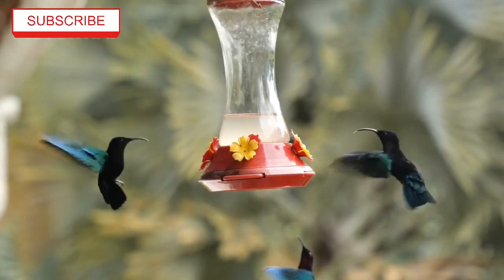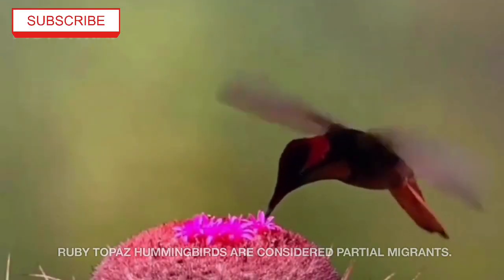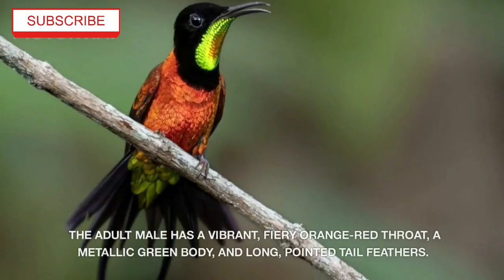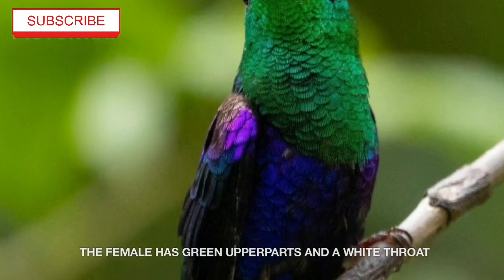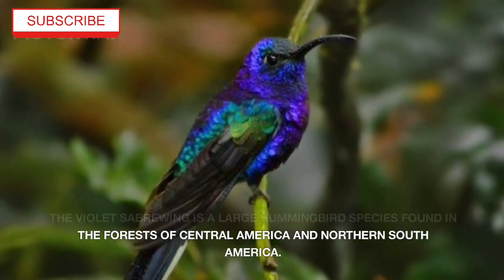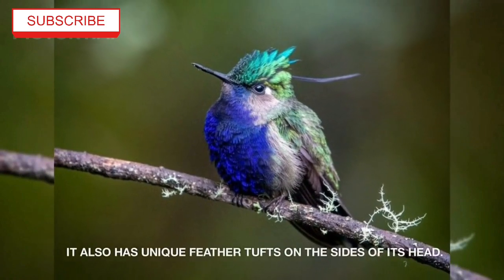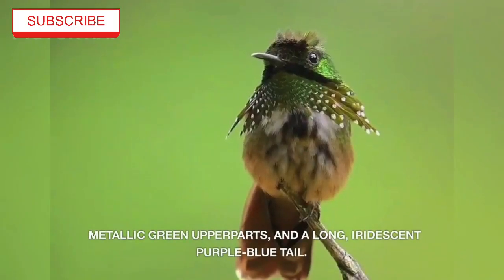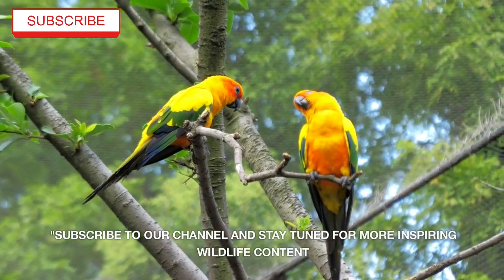feathered Beauties! Top Most Stunning Hummingbirds on the Planet 'part2'